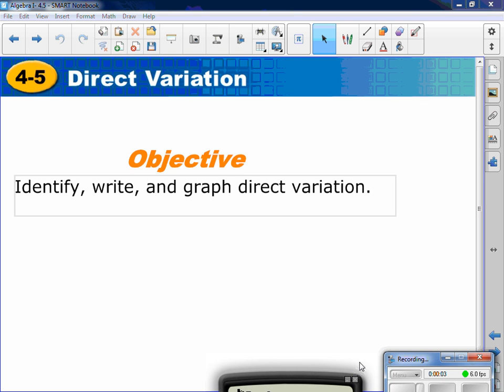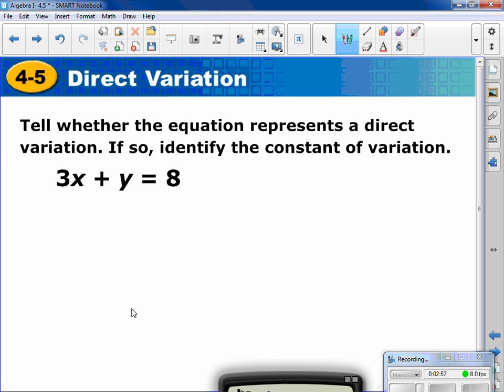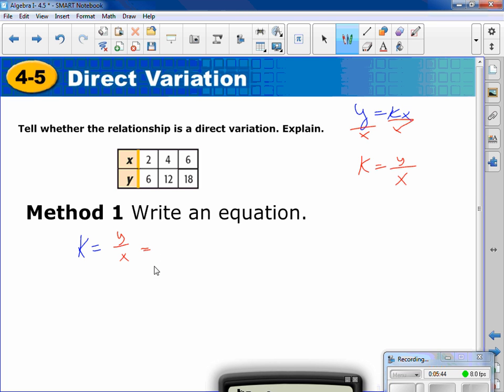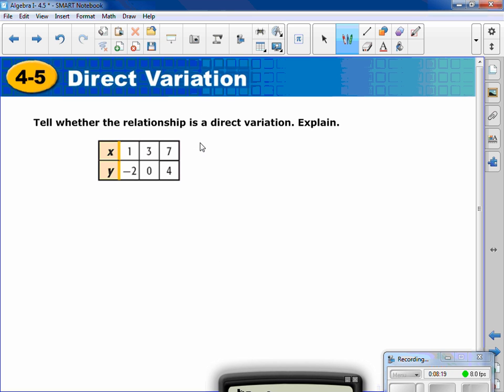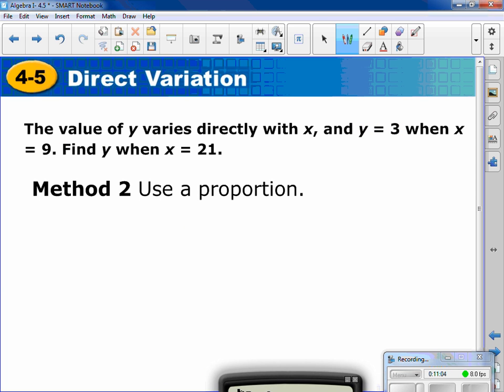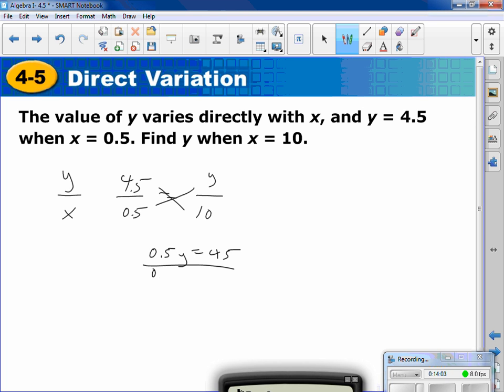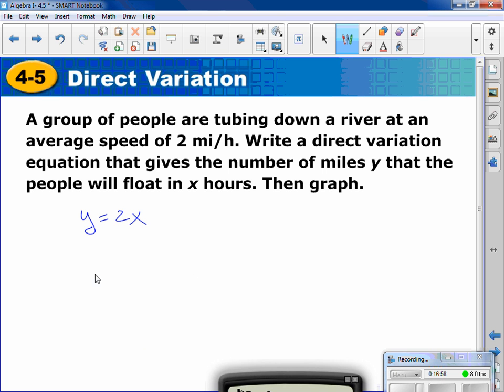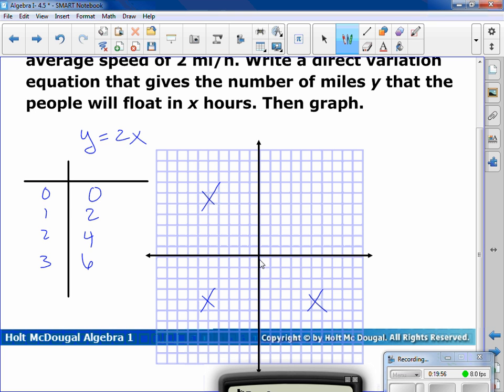Algebra I: 4.5 Direct Variation